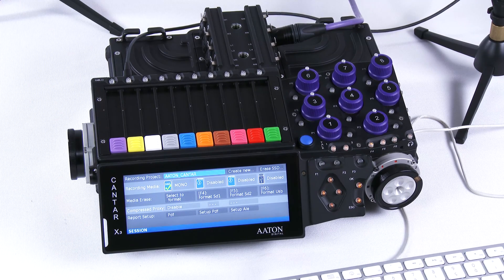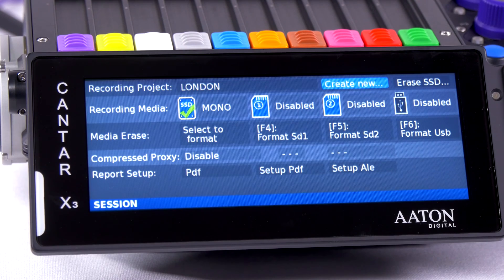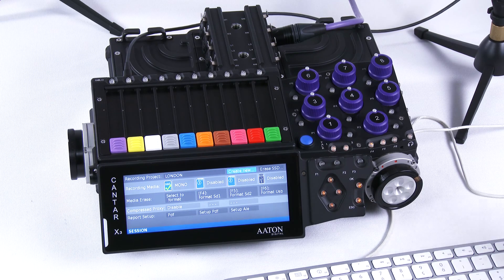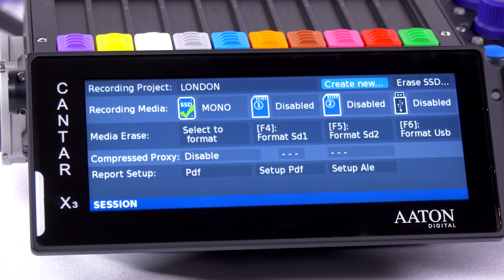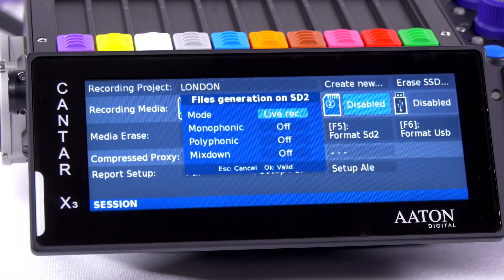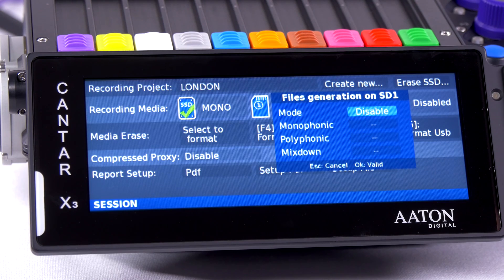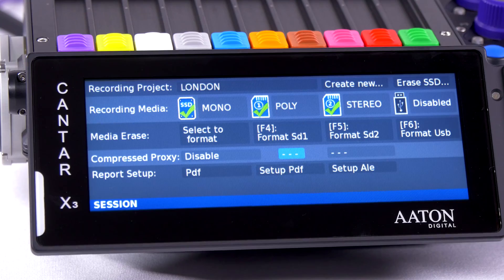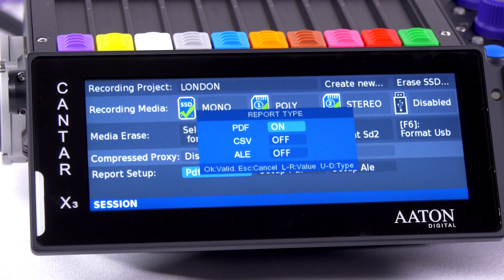Aaton Digital - CantarX3 (2/7) - Demo Menu "Session" - How to create a new project?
In this video, Aaton Digital presents the menu "Session" of CantarX3, the ultimate 24 Track on-location sound recorder. You learn here how to create a new project.